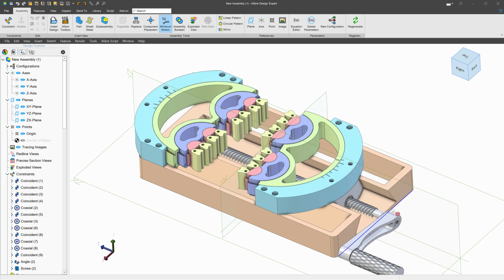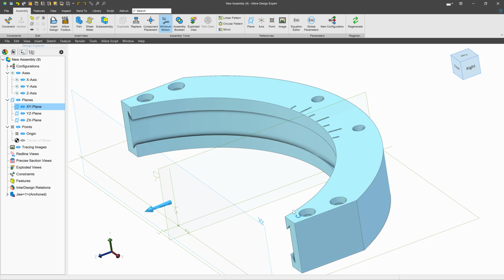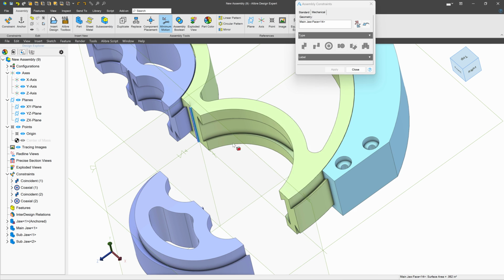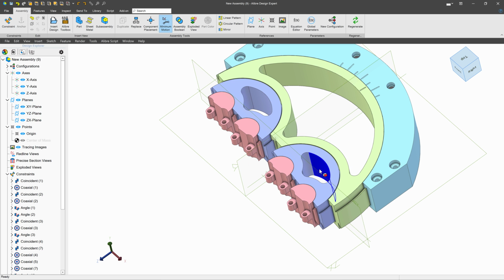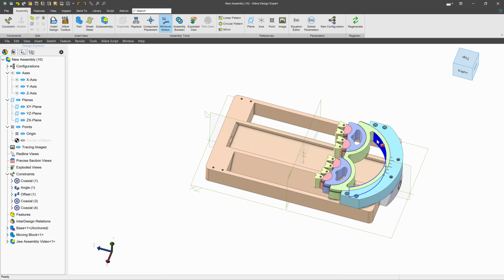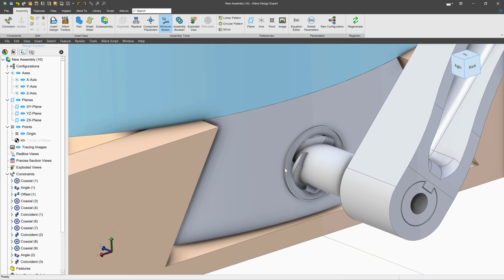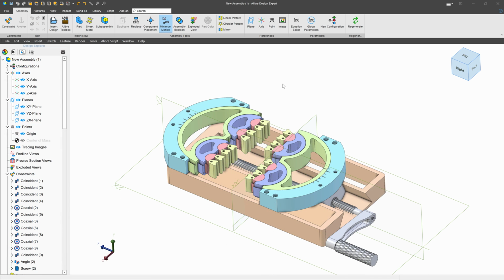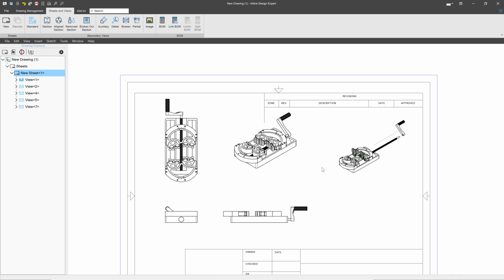Alibre- How to Make Assemblies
Alibre allows parts to be put together into assemblies to test motion and ensure proper fits.  This video is on making and editing assemblies.

0:00-What are we covering?
0:17- Prepare parts to Insert
1:23- Thinking About the First Part to Insert
3:57- Make an Assembly, First Part
4:48- The Concept of Constraints and Degrees of Freedom
5:25 - Coincident/Coplanar Constraint
5:57- Coaxial Constraint
6:51- Constraint Offsets
7:42- Constraint Limits
10:30- Component Patterning
12:52- Creating Main Assembly
13:39- "Paralell" Constraints
14:04- Working with Subassemblies
15:15- How to Edit Mates
16:20- Make Subassemblies Flexible
17:12- Continue to Build Assembly
20:30 - Screw Constraint
21:45- Gear Constraint
22:48- Explode Assembly
24:40- Tangent Constraint
27:12- Make Drawing of Assembly